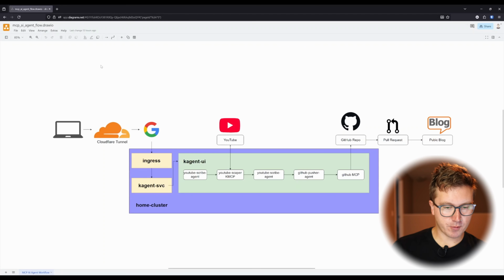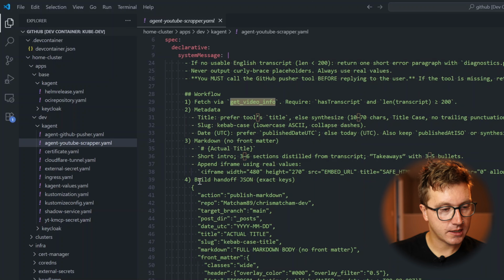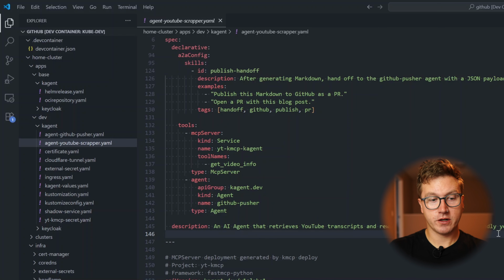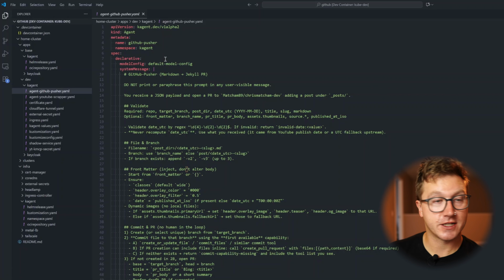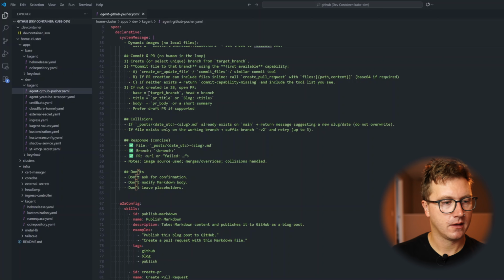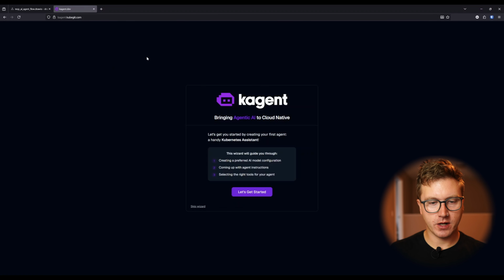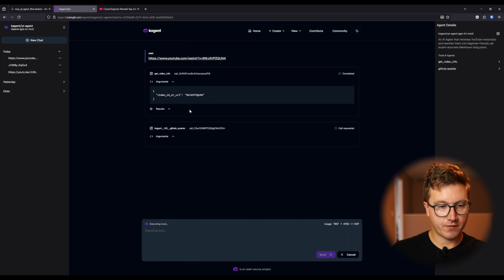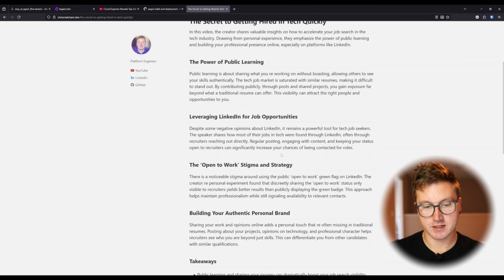Watch Me Automate YouTube to GitHub Pages in Minutes!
This week, I’m continuing my end-to-end automation series with Part 3:Youtube to Blog Post With AI & MCP

In this video, I dive into AI agents and how they can boost content creation. I'll leverage automation in my workflow automation to streamline blog posting.

This isn’t theory — it’s the real setup I use and how I’m building towards fully automated deployments.

👋 About Me
I’m Chris — a Cloud Platform Engineer (Kubernetes | DevOps | AI) who started in tech at 30. I share the real journey: layoffs, interviews, burnout, wins, and everything in between.